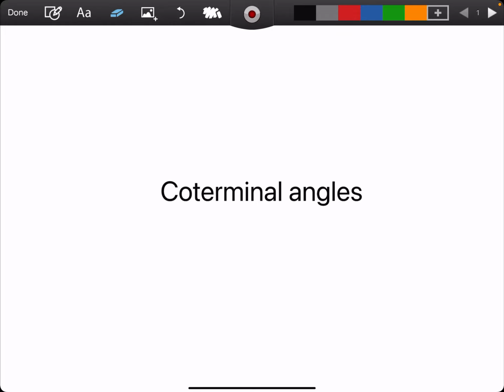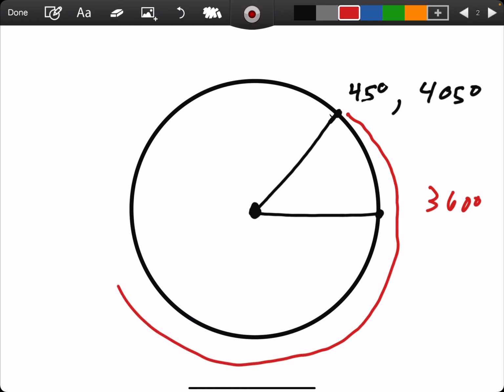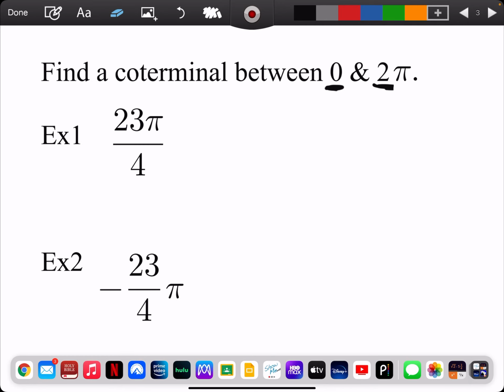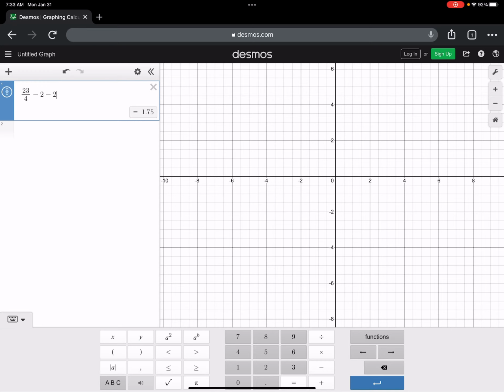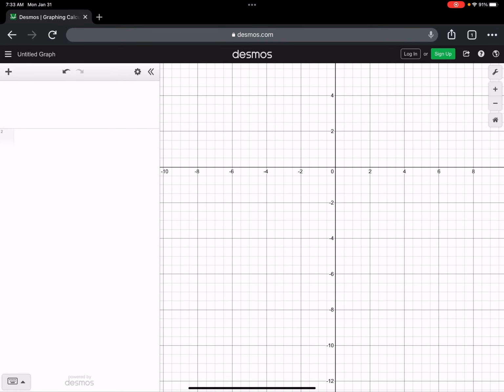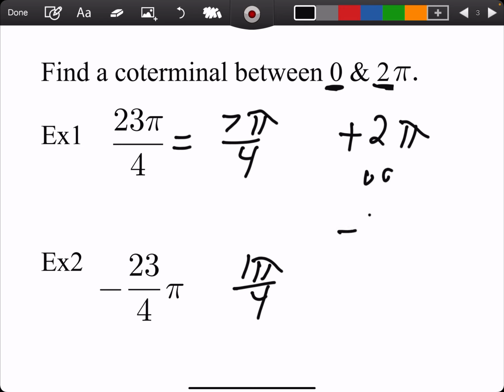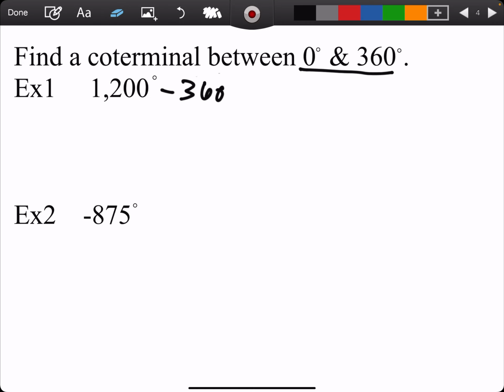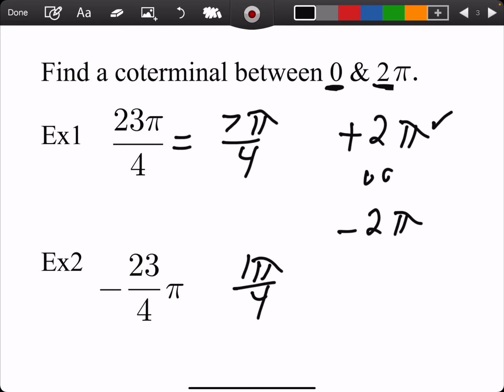TRIG: Coterminal Angles